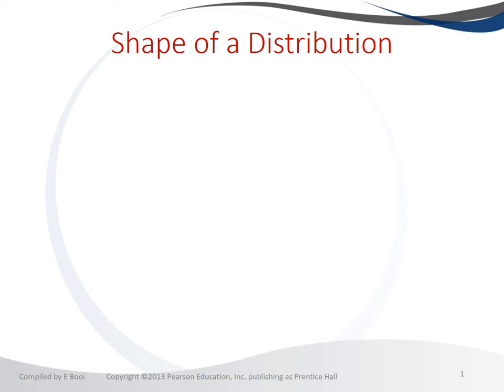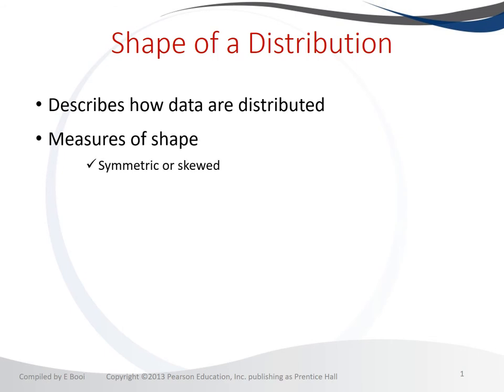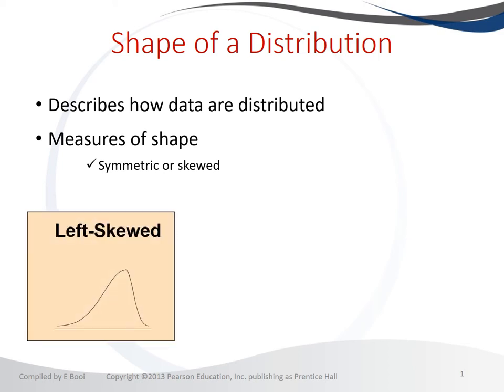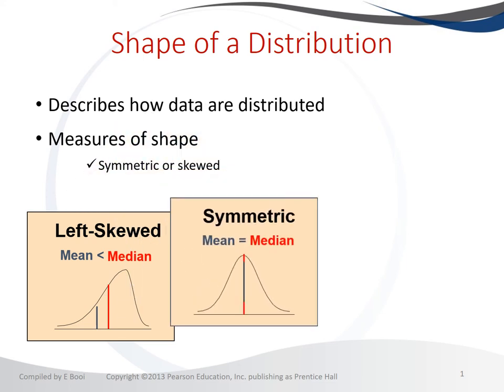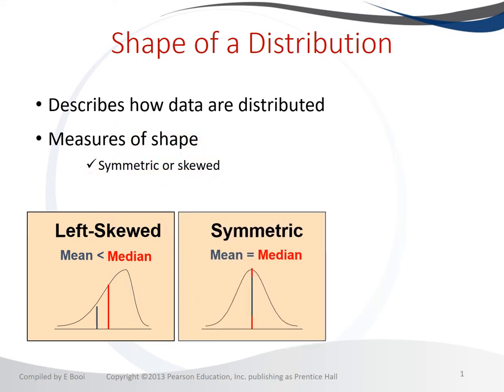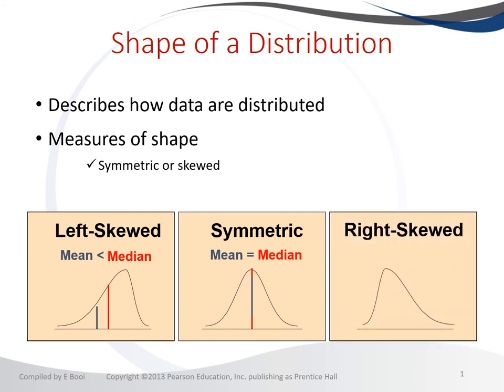Shape of a Distribution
this video gives a background about the distribution of the data or the shape of the data.